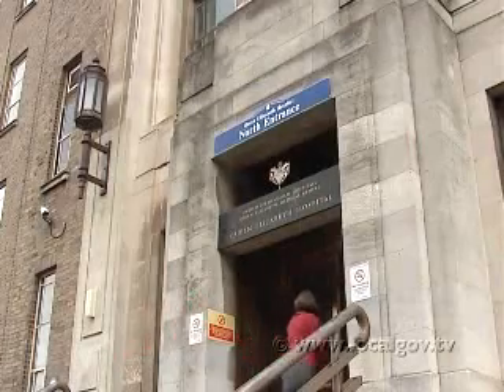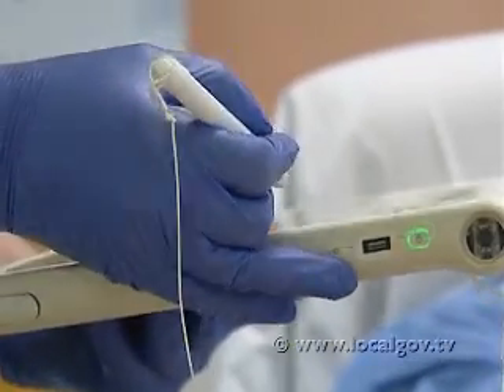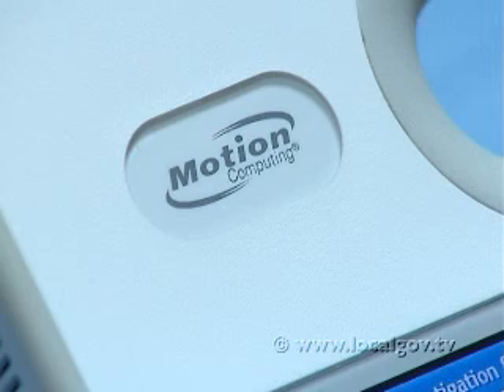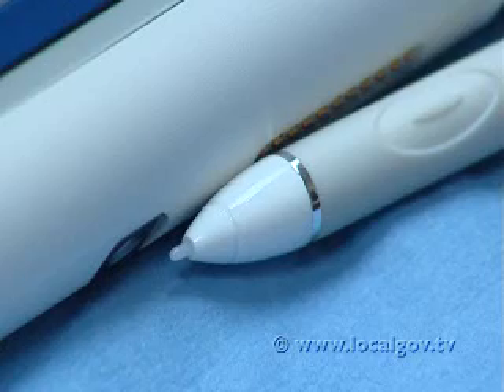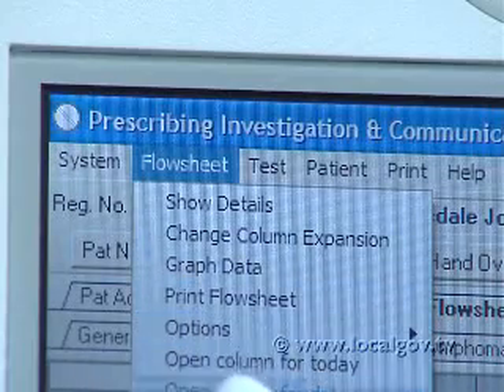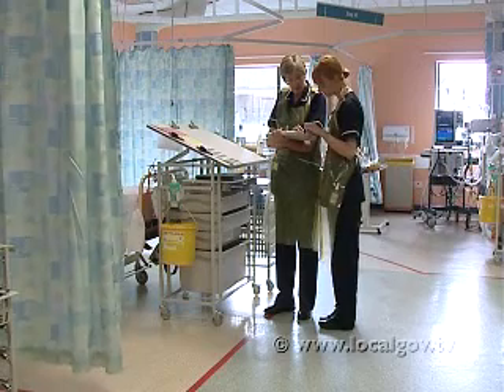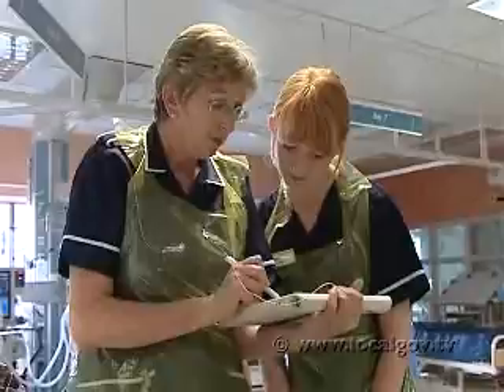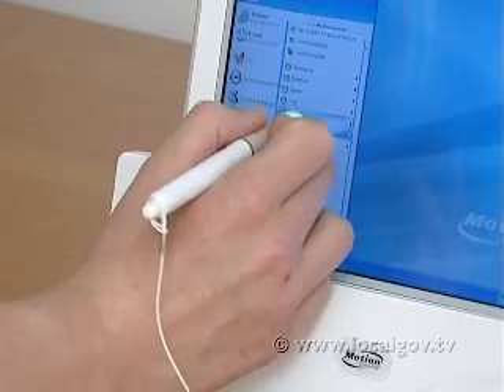Birmingham NHS Trust - Patient care through IT solutions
LocalGovTV is the dedicated Internet television channel for senior executives across all public sector organisations.

In this video, University Hospital Birmingham NHS Trust show their innovative IT solution to help improve patient care, through the use of an MCA (motion clinical assistance)